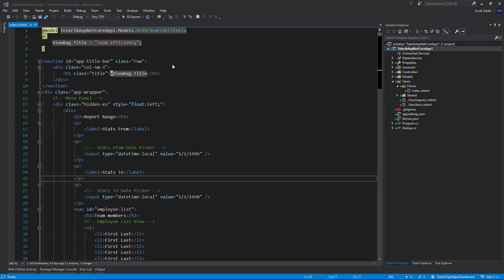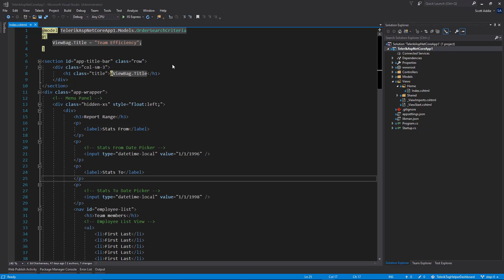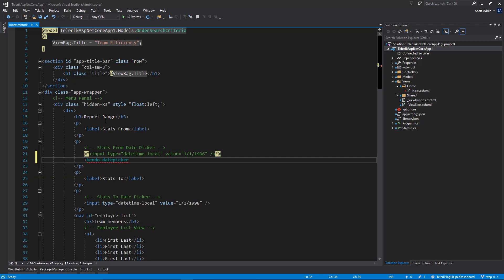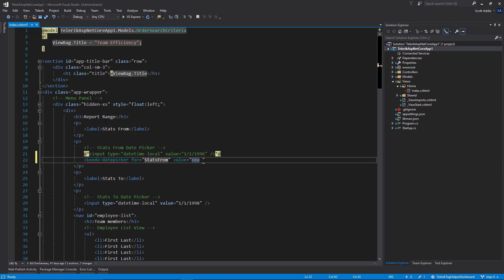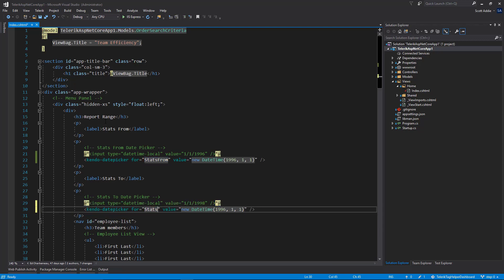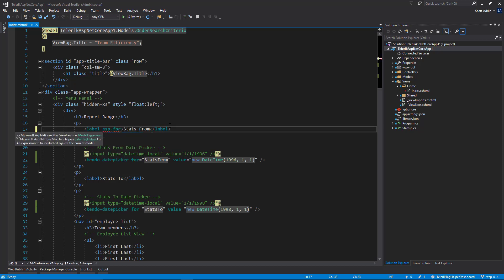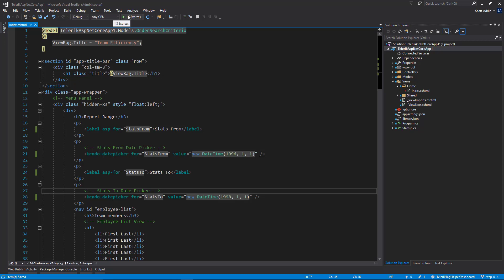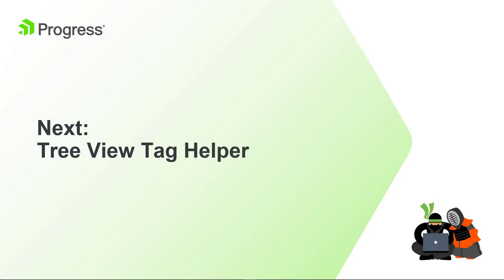Writing Markup Using Tag Helpers (Form Basics: Label and Date Picker) (5/11)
Scott Addie introduces us to the ASP.NET Core Label Tag Helper and the Telerik Date Picker Tag Helper. This introduction shows how to write markup using Tag Helpers and discusses the advantages of the generated UI.

Credits:

Scott Addie, Sr. Content Developer at Microsoft for the ASP.NET Core docs team.